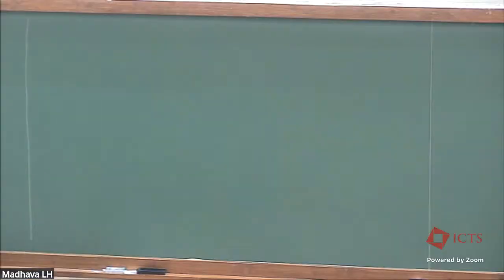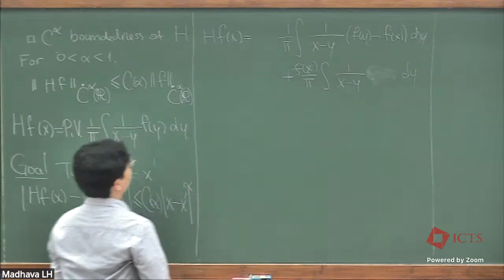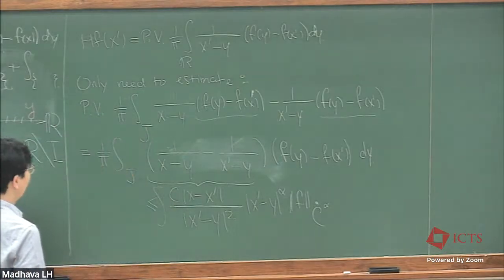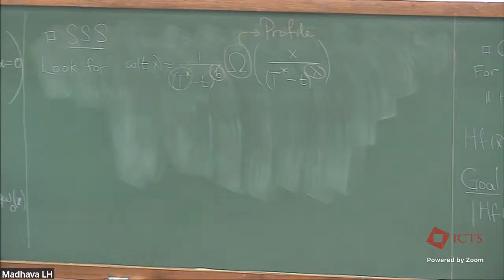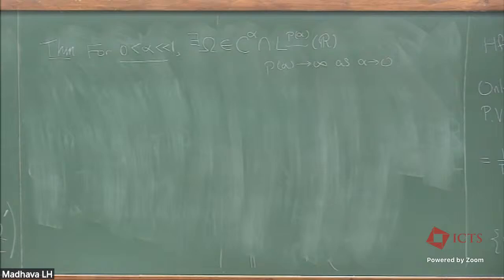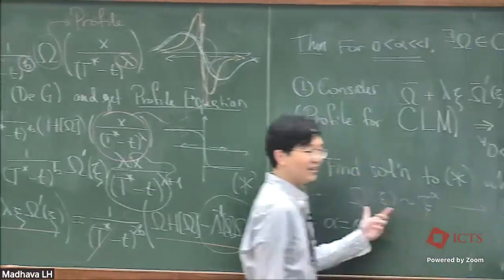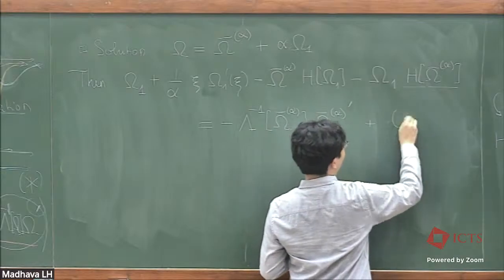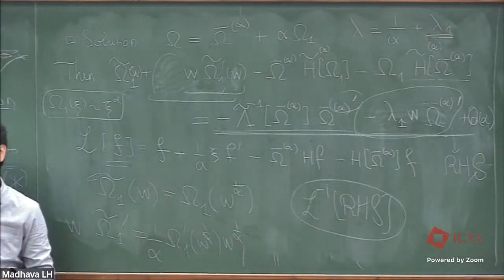Introduction to Singularity Formation for Incompressible Euler Equations (Lecture 3) by In-Jee Jeong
Discussion Meeting: Regularity, blow-up, and mixing of fluid flow

ORGANIZERS: Ujjwal Koley (TIFR CAM, Bengaluru, India) and Kazuo Yamazaki (University of Nebraska, Lincoln, USA )

Partial differential equations of fluid mechanics are ubiquitous in nature and applications; yet, they are nonlinear and present great challenges for rigorous mathematical analysis. Important topics such as global regularity, finite-time blow-up, and mixing have witnessed remarkable developments in the past decade based on techniques from harmonic analysis and stochastic analysis, and yet still present many challenges. The purpose of this workshop is to bring together internationally renowned researchers from U.S, Asia, and Europe to discuss new findings in detail so that further advances can be made. The workshop will also invite selected young participants to help them advance their careers.